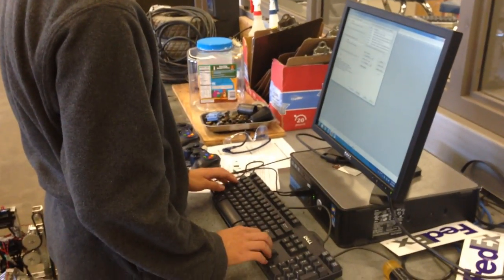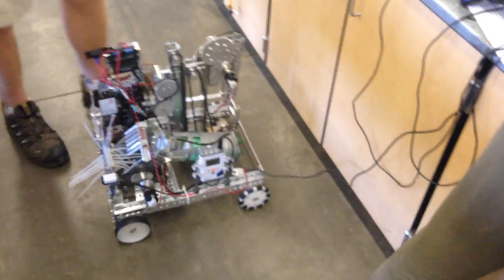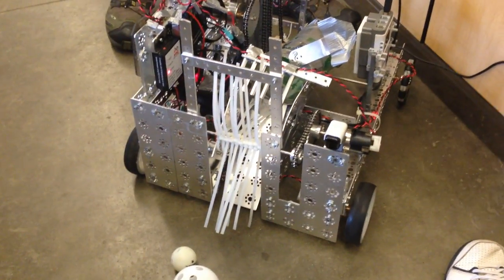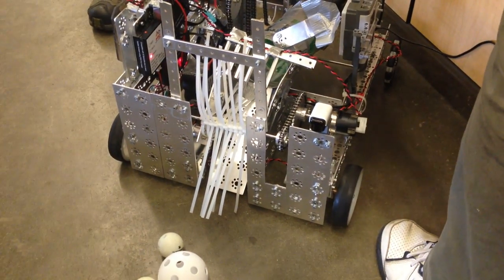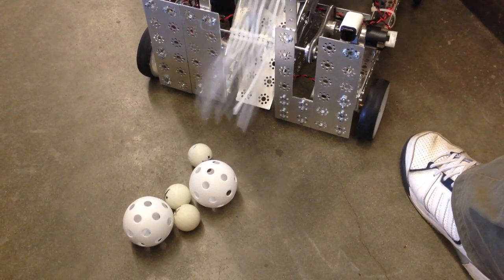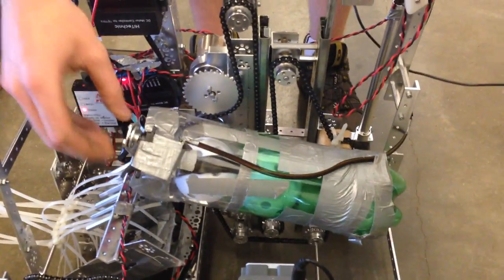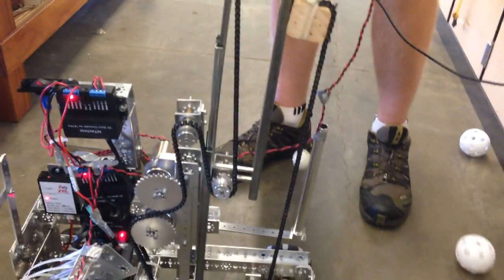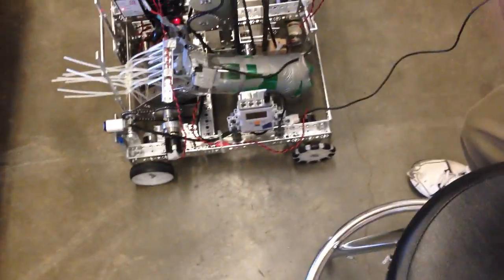Cascade Effect Robot in 3 Days: Demonstration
We demonstrate the capabilities of the robot we built in three days.